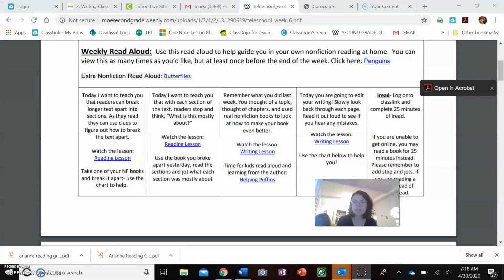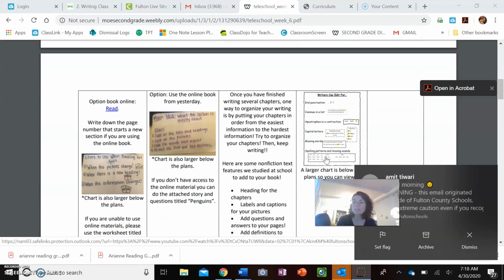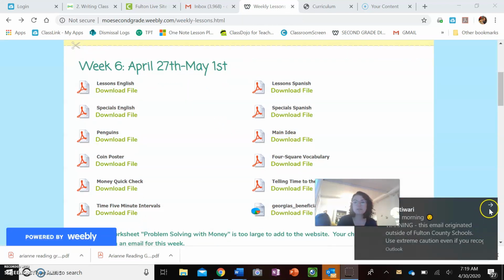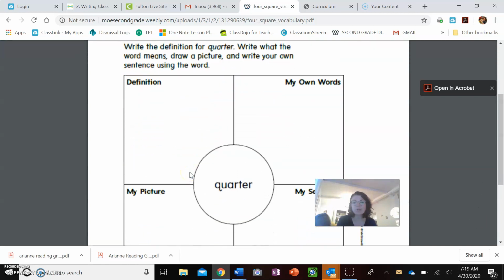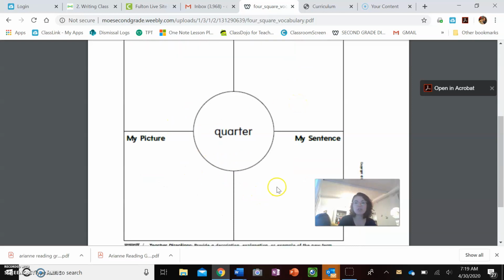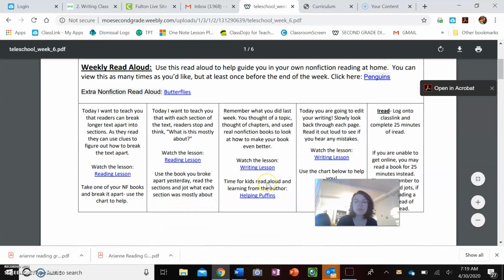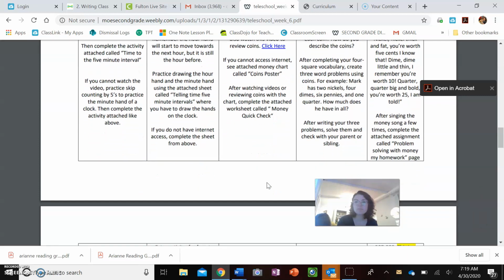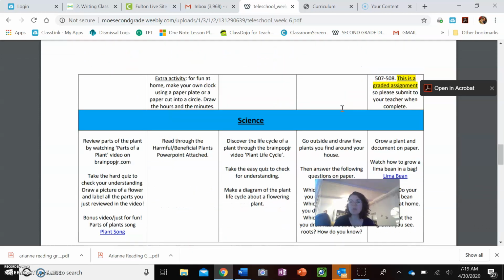April 30 Morning Message